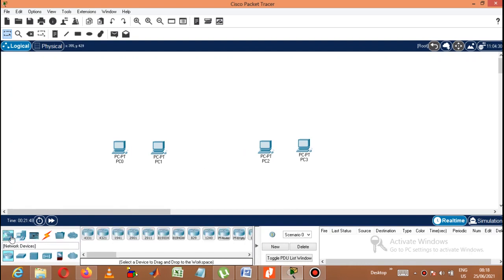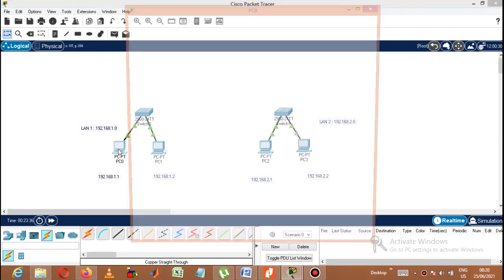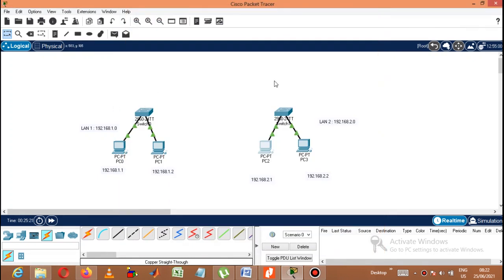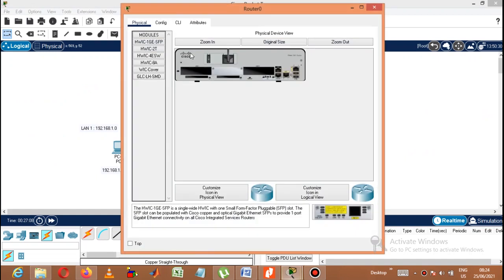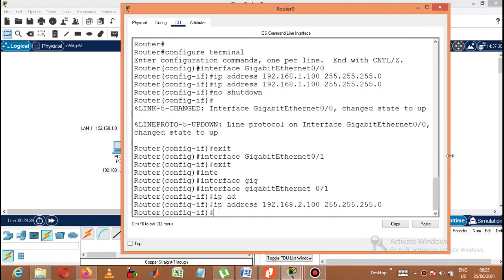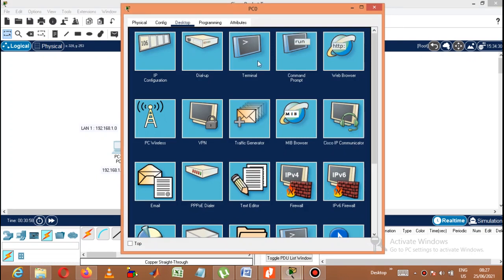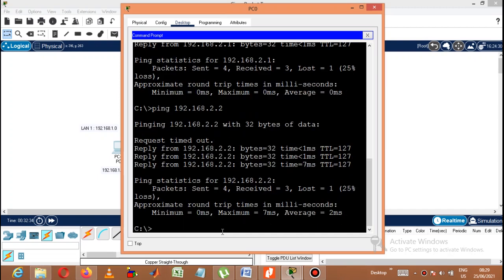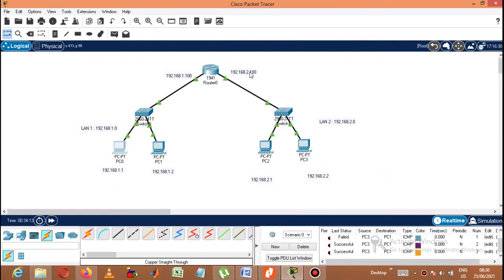NETWORKING: BASIC ROUTER CONFIGURATION USING CISCO PACKET TRACER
In this video I have demonstrated Basic router configuration for establishing connection/communication between two different networks/LANS using cisco packet tracer